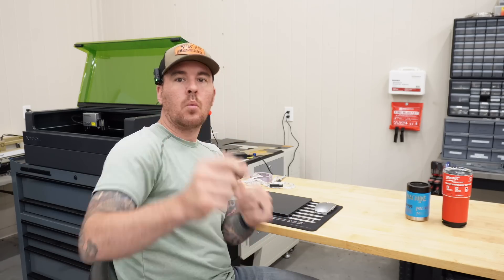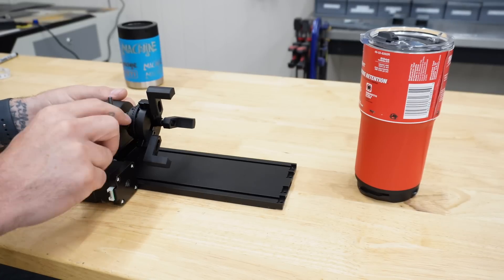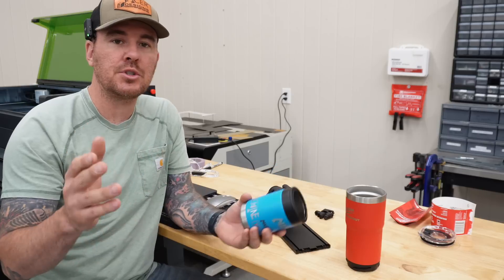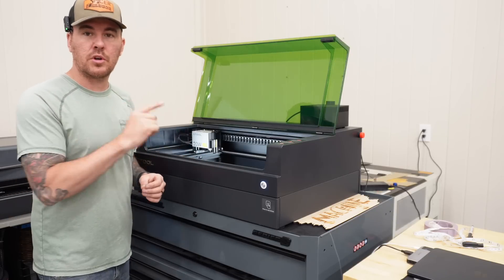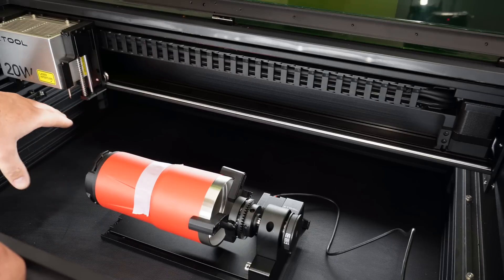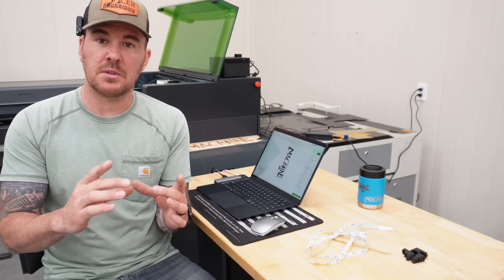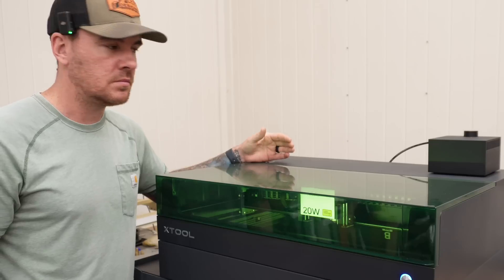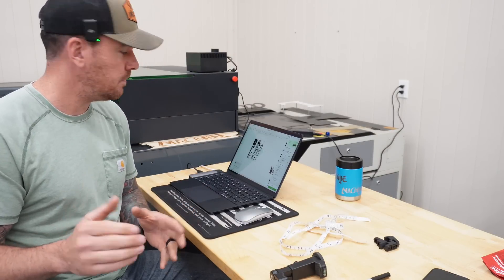xTool RA2 Pro...This Could Be A Serious MONEY MAKER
Or.. Check out xTool's Website to see what laser fits your needs best

Don't forget to check out @WyldeWillow and @HometownAcres for some great laser engraving content.

I am super impressed with this new xTool S1 Laser.   Ive heard they are one of the best, and now I see why.   There will be plenty more videos using this machine along with the rotary tool.
This is a great route to take to get started in the CNC market.  This machine can do more than I can imagine.  This video will cover the xTool Creative Space software and testing the laser out.

-Resolene Leather sealer
-Keychain Rings
Adjustable work table